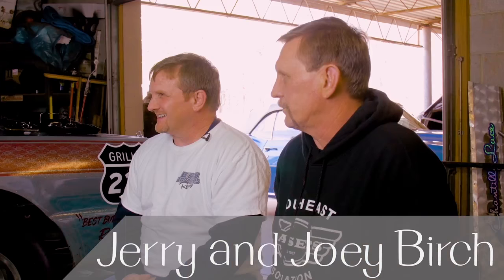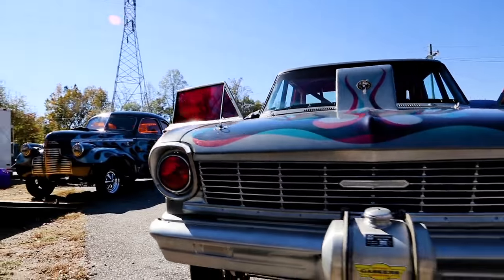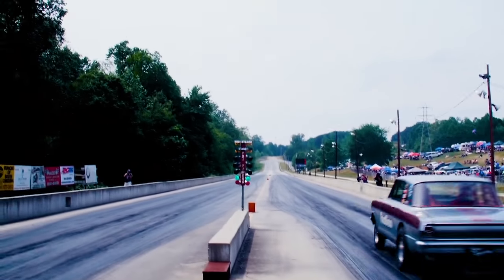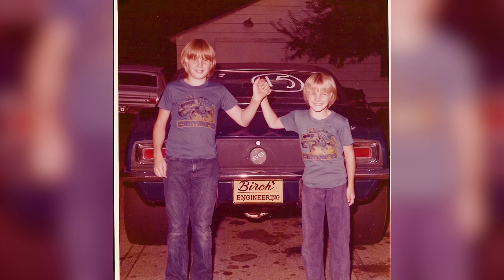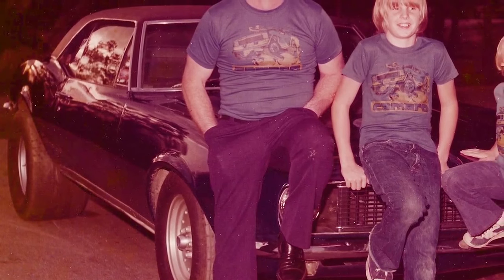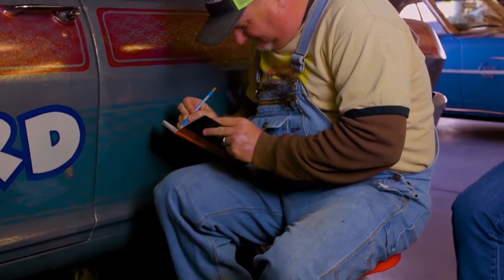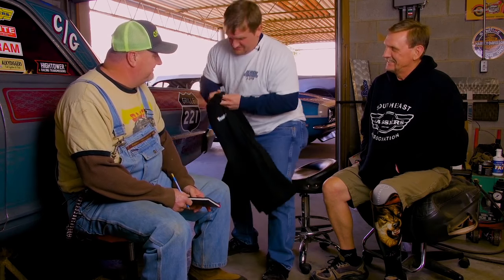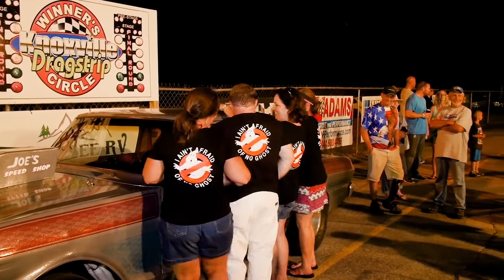BROTHERS, A GASSER AND UPHOLDING THEIR DAD'S LEGACY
The Southeast Gassers Association (SGA), drag racing's strictest period-correct Gasser series, has more than colorful and entertaining cars. The cars, in fact, almost pale in comparison to the driver's who pilot these crude replicas of drag racing history. In this video, you'll meet the Birch Brothers, second-generation Gasser racers. Joey and Jerry were first exposed to this style of racing with their dad Joe Birch, and wanted nothing more as children than to grow up to be like the father they idolized. In this video, fellow Gasser racer Tim Greer interviews the siblings who reveal what led them down this all too familiar path.